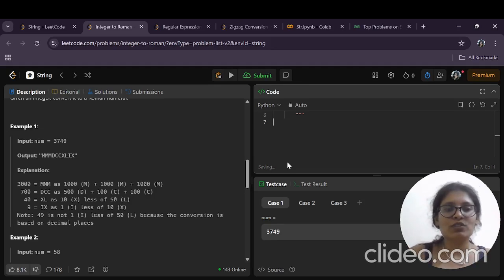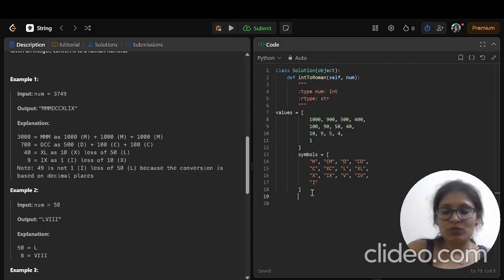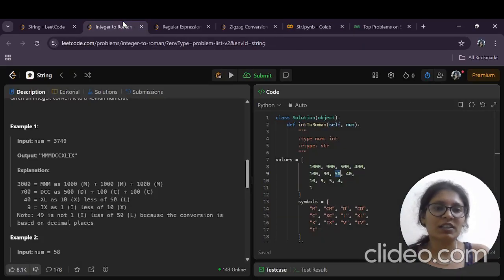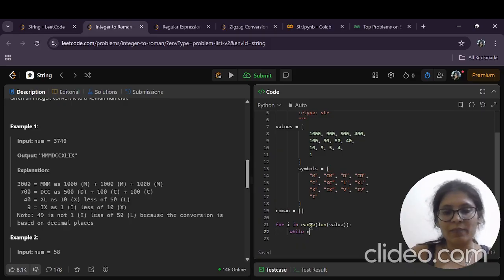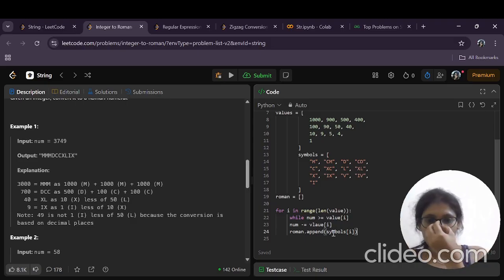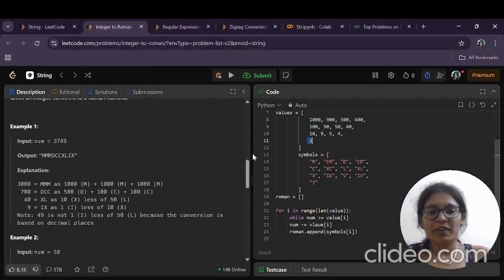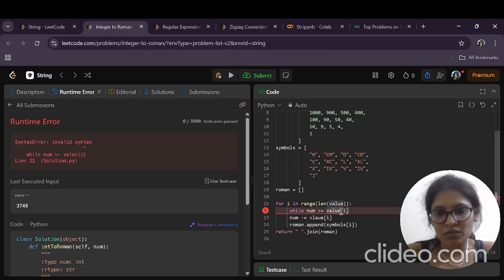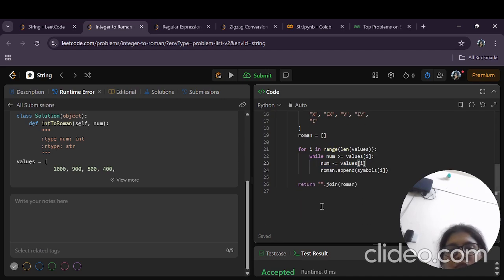LeetCode 12 | Integer to Roman | String Python | Nidhi Chouhan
In this video, I explain the Integer to Roman problem from LeetCode (Problem 12) step by step using Python.
We go through the logic, dry run, and final code implementation so that you can understand and remember it easily.

📌 Topics Covered in this Video:

Understanding Roman numeral system

Step-by-step explanation of the approach

Return final Roman numeral string